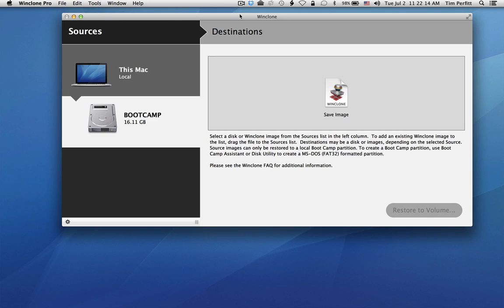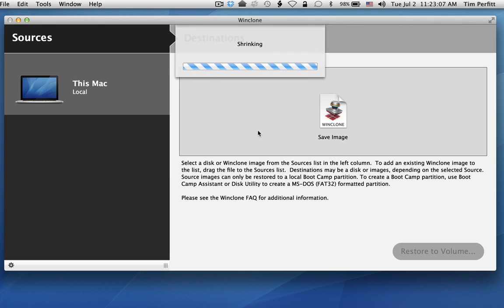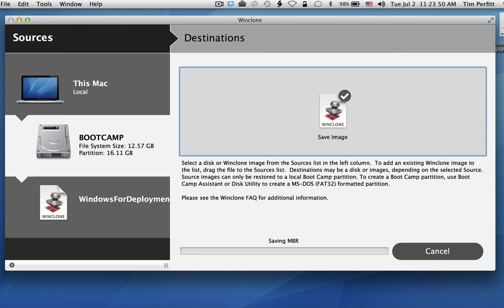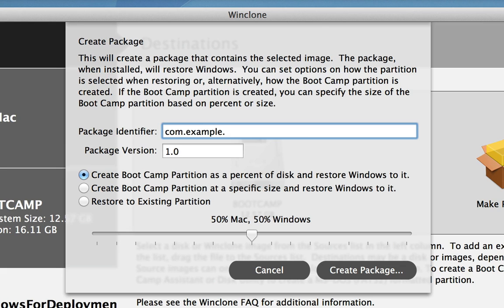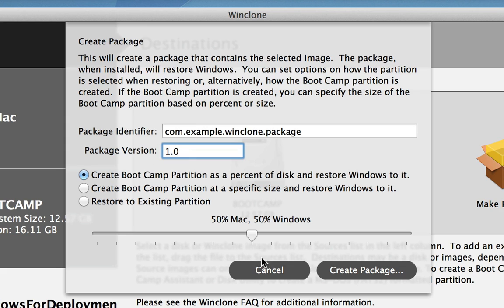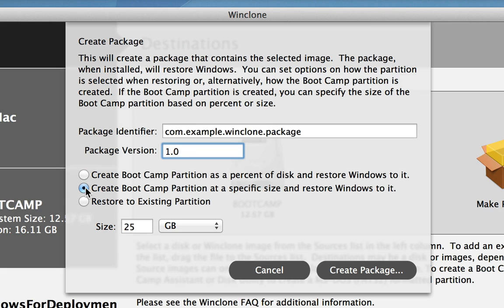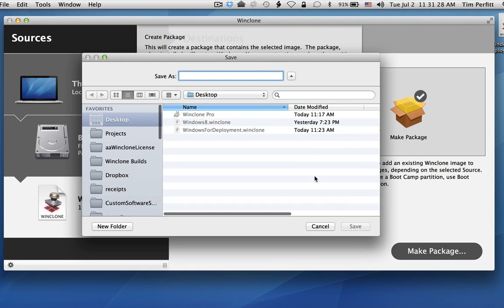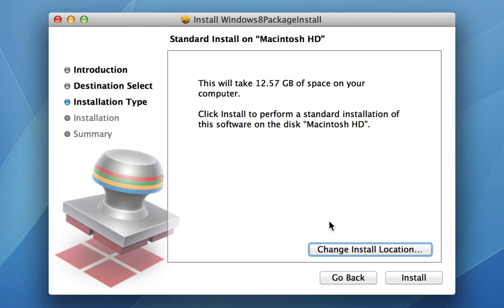Create a Boot Camp Installer with Winclone Pro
Here's how to create a boot camp installer using Winclone Pro.